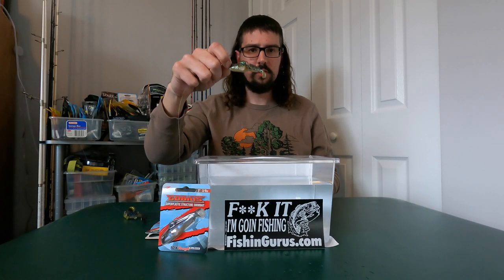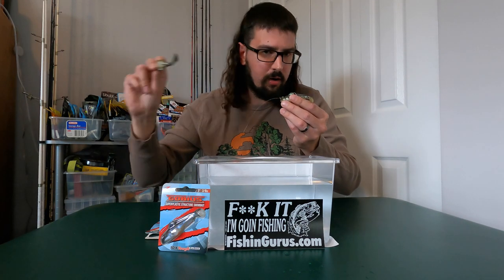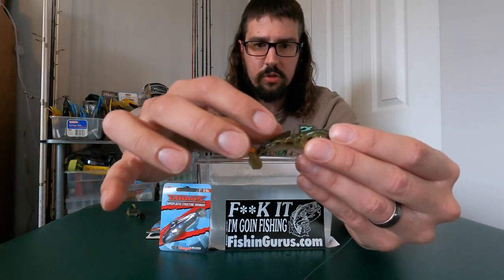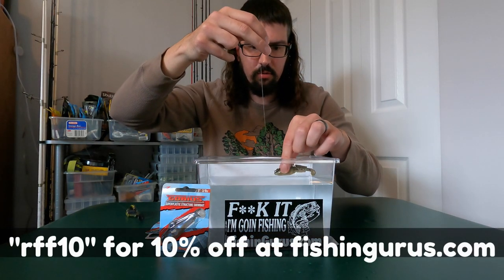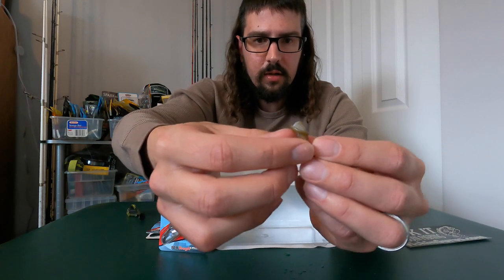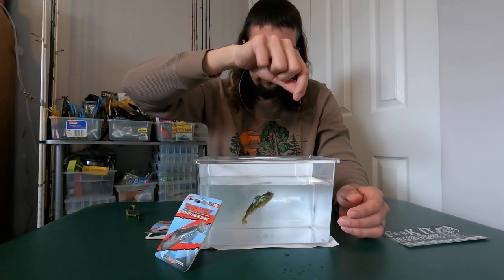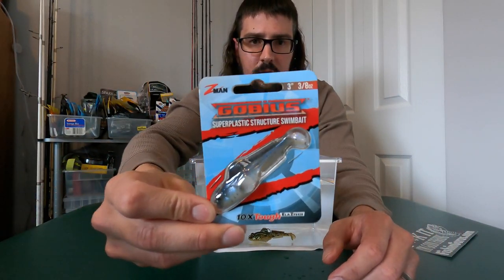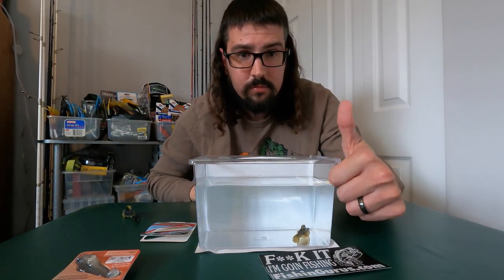NEW ZMAN Gobius First Look and Tank Test !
Z-man Gobius review and tank test  - swimbait fishing - jig fishing